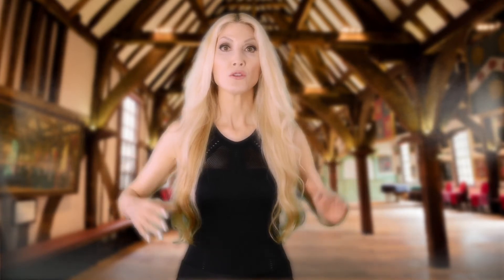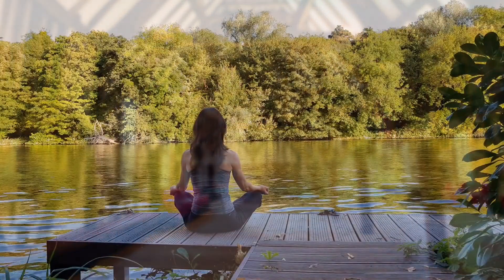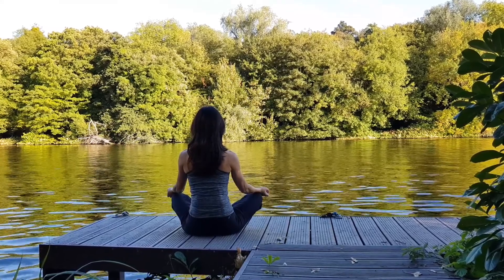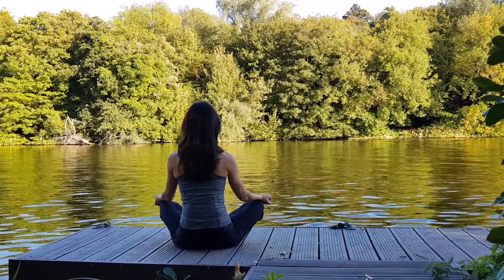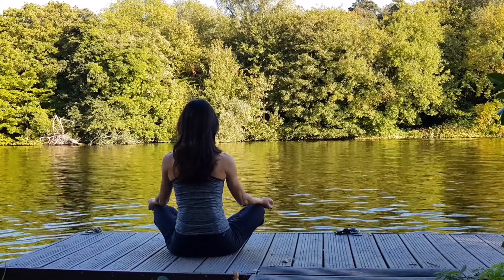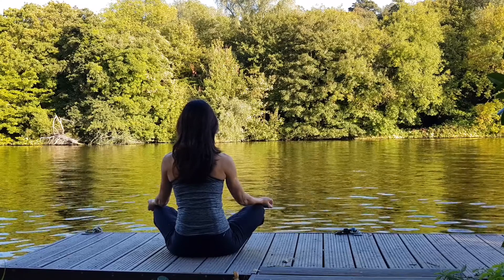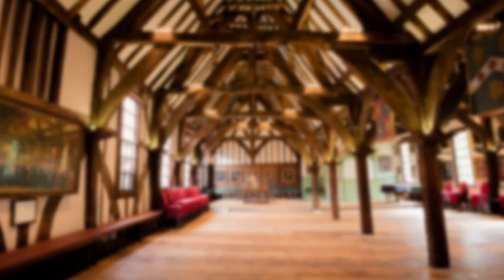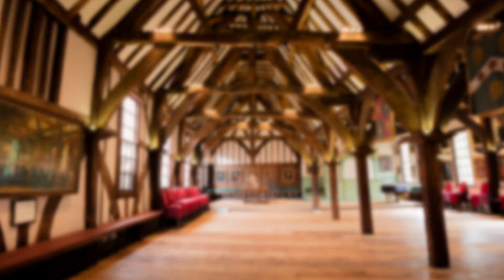Guided Meditation - Body Relaxation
In this guided meditation, I will support you through total relaxation of each body part. I will focus on expanding your prana (energy), frequency, and vibration.

If you are interested in learning more about yoga, my book, Yoga Practice Essentials, is a comprehensive resource for students and teachers.

Also, if you would like a free guide to Healthy Living please click on the